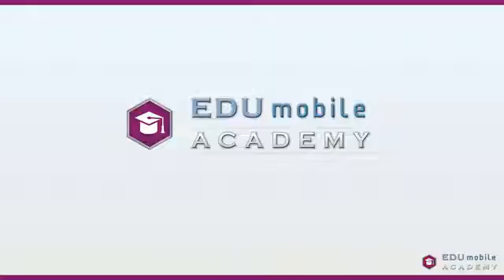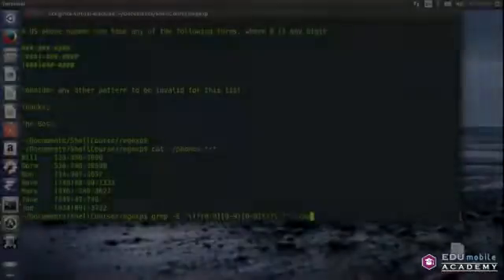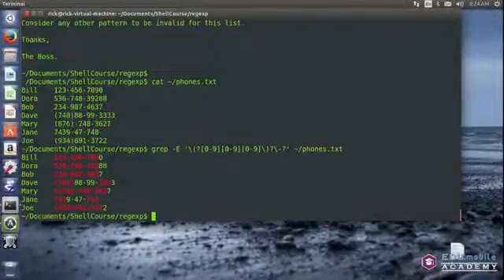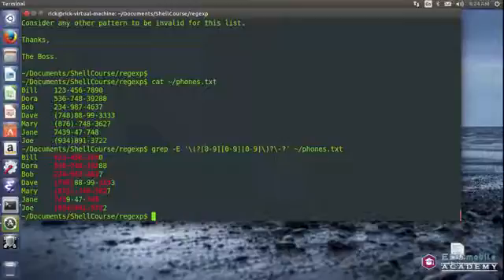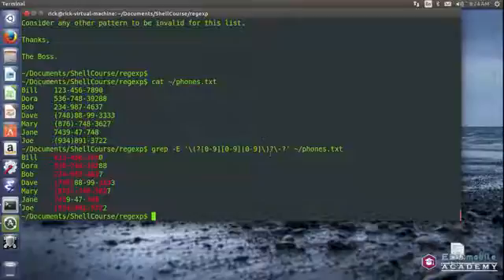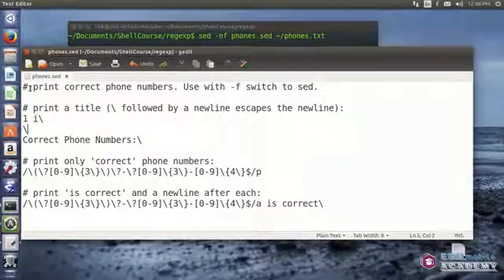Learn GREP and SED on Linux for Beginners Lite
MP4 | Video: AVC 1280x720 | Audio: AAC 44KHz 2ch | Duration: 38M | Lec: 8 | 311 MB

This course explores in details of two powerful tools grep and sed

One of the most important tasks we undertake in Linux is processing text in files. This course explores two powerful tools we have to do this: grep and sed. Grep and sed find and manipulate text in files using regular expressions, which use special characters for searching and replacing text.

In the course, we’ll introduce regular expression syntax in the context of learning grep, then apply what we’ve learned as we work with sed. Topics include:

- finding text with grep
- regular expression syntax
- meta characters
- validating emails and phone numbers

This course is the lite version of our Learn GREP and SED on Linux for Beginners course.

Hope you enjoy this course.